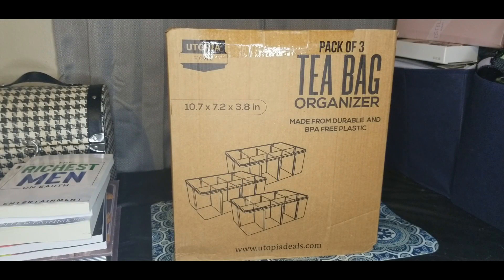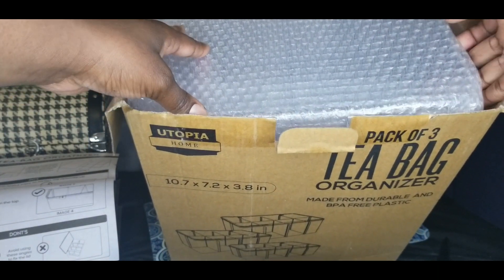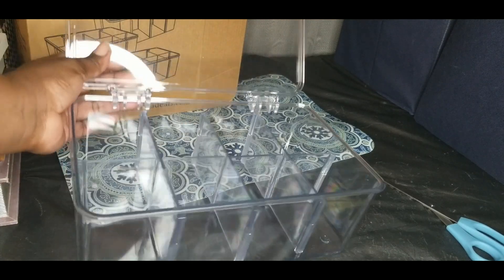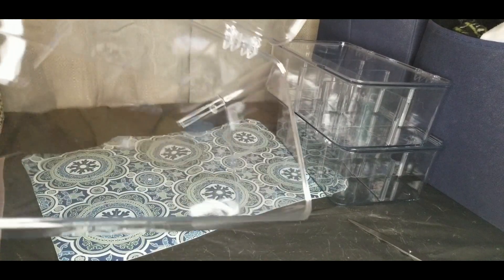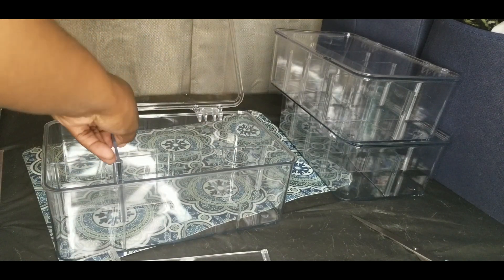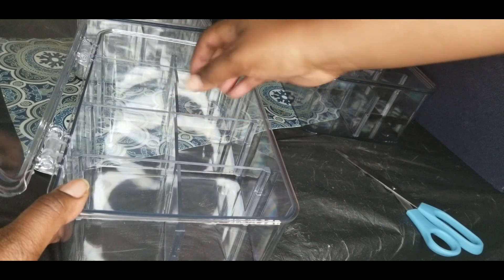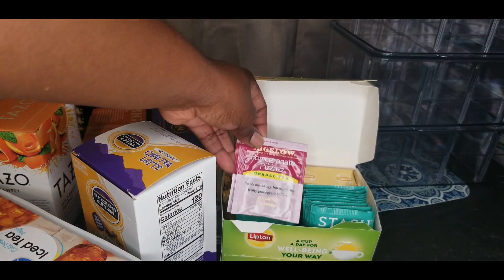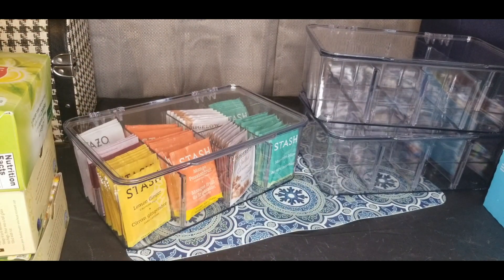Tea Bag Organizer ☕ || These Clear Containers Can Be Used for Anything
💇🏾‍♀️ Amazon Tea Bag Organizer